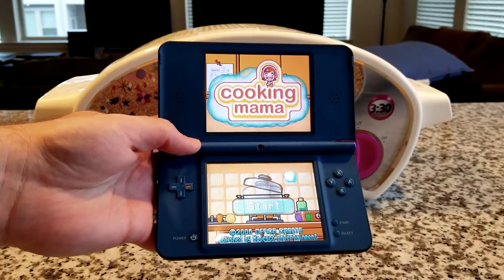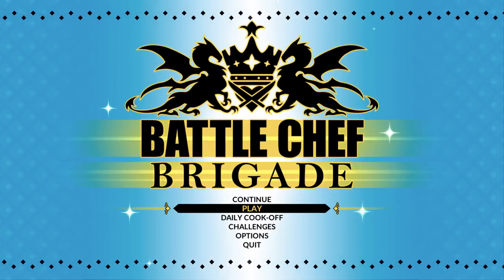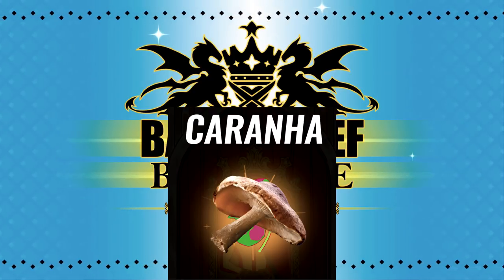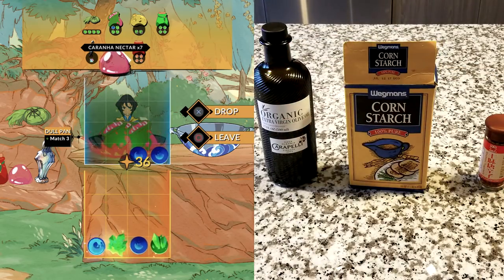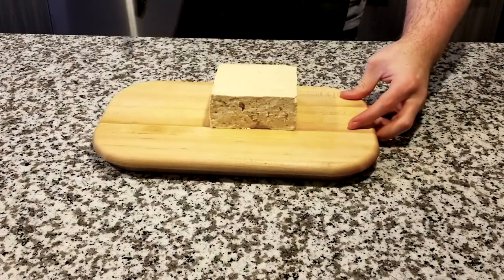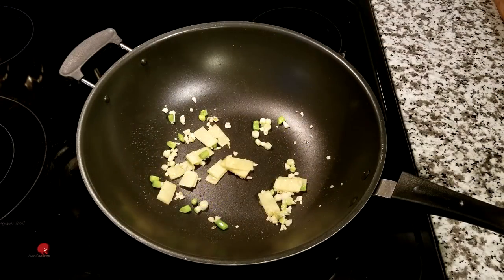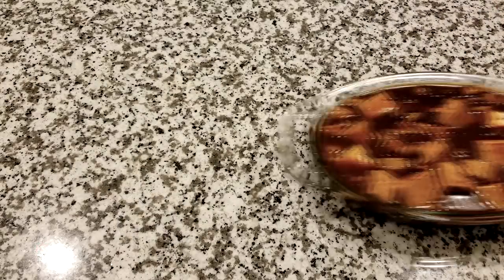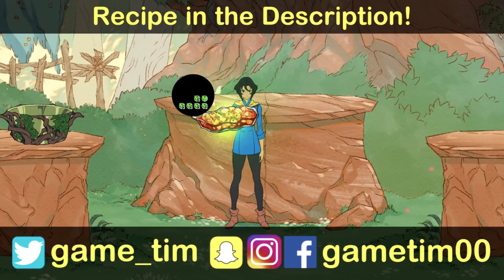Caranha Mapo Tofu | The Video Game Cookbook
Take on the competition and join the brigade with this classic east Asian inspired recipe!! Fantasy plant monsters optional.

Don’t worry, I haven’t abandoned cooking with cooking mama, I've just wanted to try this game for a while. But if you like it, let me know! Positive feedback and sharing will encourage me to create more videos like this.

and a special thank you to:
Adalia Orantes
Allison Click
~It means a ton that you all stuck with me through my break~

** Ingredients **
- 1 tbsp cornstarch / mixed with 2 tbsp water
- ½ tbsp rice wine
- 1 tsp sugar
- 1 generous tbsp spicy broad bean paste (doubanjiang)
- 3 green onions
- 8oz shiitake mushrooms
- 2 cups water
- 1 generous tbsp black bean paste
- 1 tsp sesame oil
- 1 block Soft tofu
- 1 tbsp soy sauce
- 1 tsp Szechuan pepper
- 1 tsp dried chilli flakes
- 2 cloves garlic
- 1 tbsp fresh ginger

** Recipe **
1) Remove stems from the mushrooms. Make a light mushroom broth by simmering stems in 2 cups water for 15 minutes, then strain and reserve broth.
2) Dice mushroom caps and cut tofu into 1-inch cubes.
3) Slice ginger, chop garlic and cut onion whites into small sections.
4) Stir together the pepper flakes, rice wine, soy sauce, sesame oil, and sugar.
5) In a wok, heat oil on medium. Stir fry garlic, ginger and green onions until aromatic (~1 minute).
6) Add in the chopped mushrooms and stir-fry until soft. Then scoot the mushrooms to one side of the wok.
7) Add Doubanjiang, black beans, and Sichuan pepper. Continue frying for ~1 minute over medium-low heat.
8) Add the sauce and mushroom stock from earlier.
9) Gently add the tofu cubes, being careful not to jostle them around too much. Allow the sauce to simmer for about 2 to 3 minutes.
10) Drizzle in the cornstarch mixture, gently swirling the wok to incorporate and simmer for another 1-2 minutes.
11) Transfer to a platter and top with the green ends of the green onion.

And add me on Snapchat, Instagram, and/or Facebook! 👻 📷 📘
gametim00